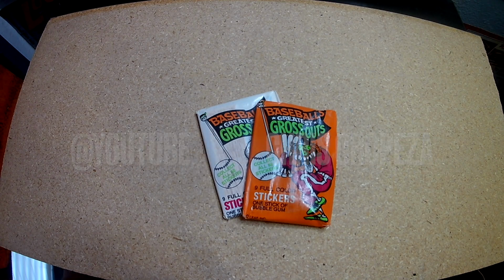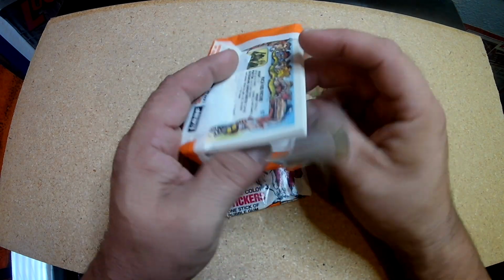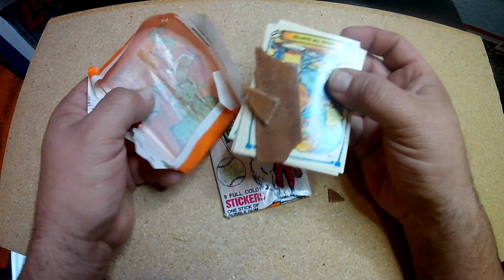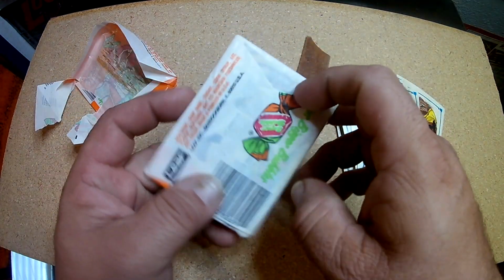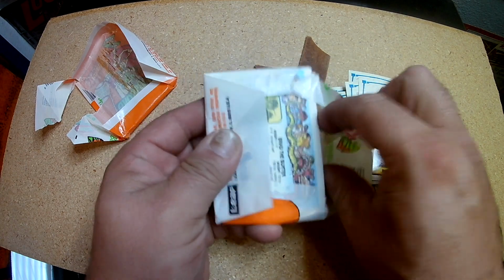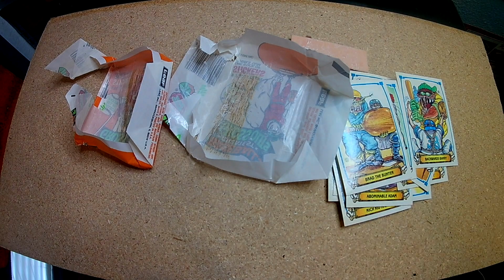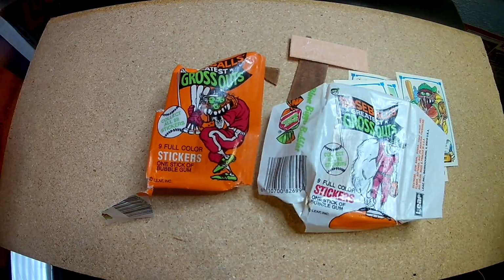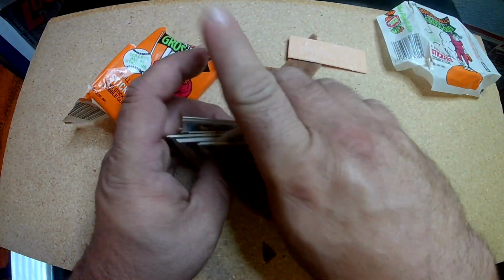WTH!!!!! I Opened 2 different 1988 packs and Got The SAME cards just in Reverse Order.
1988 Baseballs greatest Grossouts. What better way to enjoy the greatest pastime than enjoying the grossest moments hunched over a bucket?! These are some fun illustrations with Bat Boy Bobby, Rex The Runner, and Combat Conrad. This has to include some of the best fantasy league players in the biz! 😎 Collect all 88!

You'll get 6 vintage wax packs from 1988. That's 54 card stickers total and some of the grossest gum you'll find on the market today! **Please don't eat the gum.